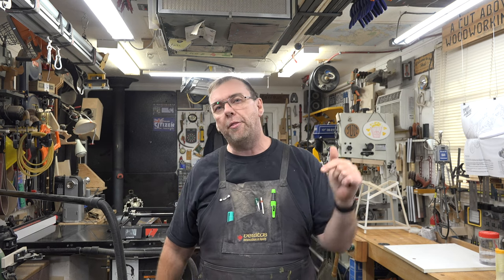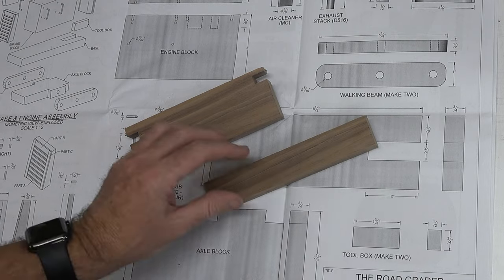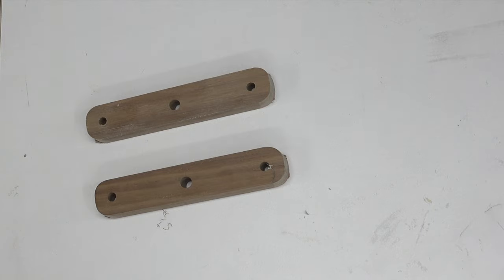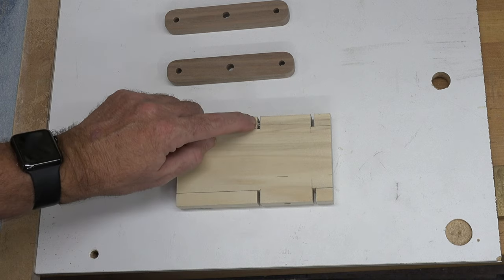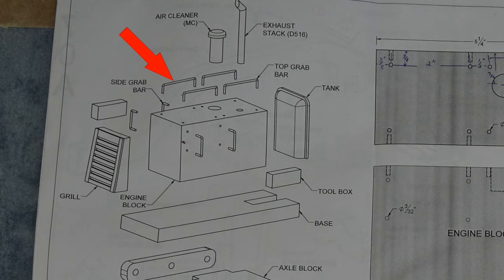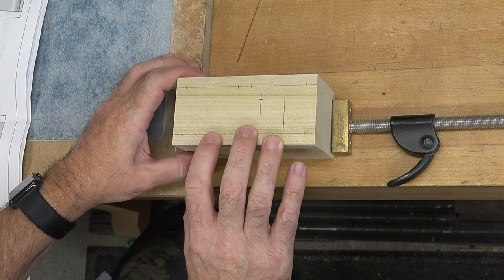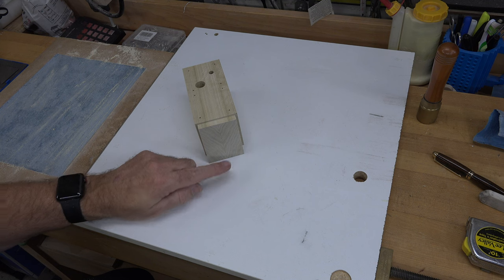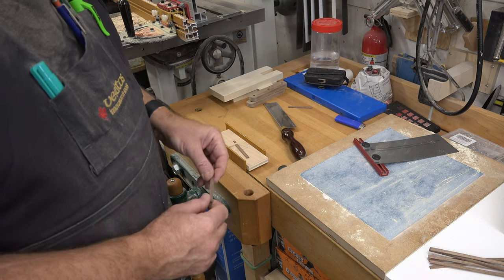Making Toys and Joys Road Grader Part 1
On this week's show, as promised, I start a multi part build on the making of Toys and Joys pattern #70, the Road Grader.
I hope that you will get a set of the plans for yourself and follow along on Fridays for the build.
If you are interested in getting a set of the plans, you can find them